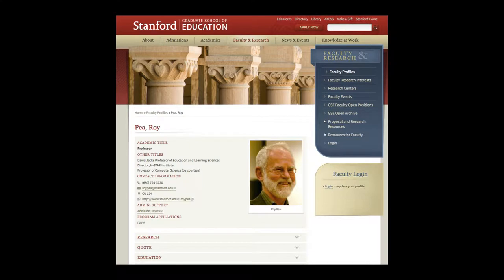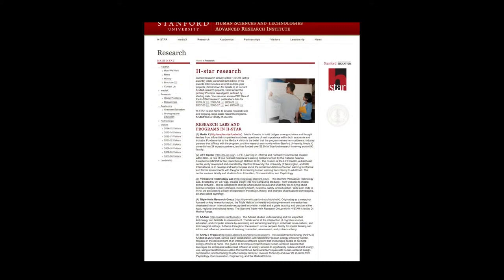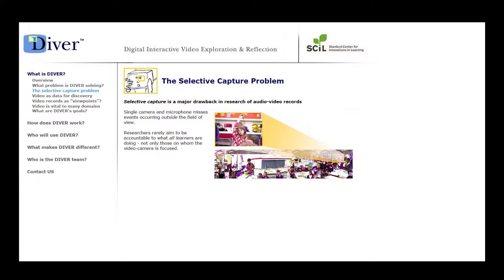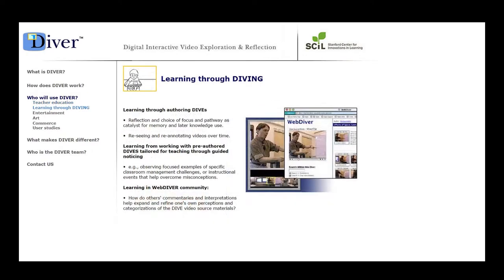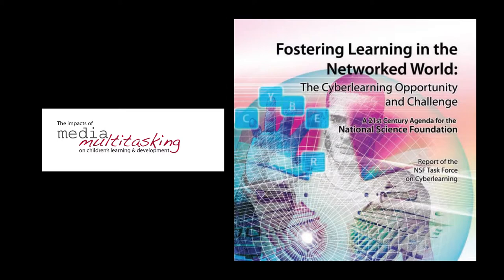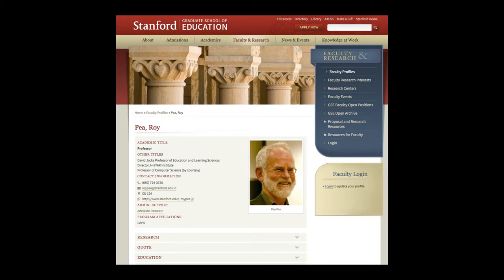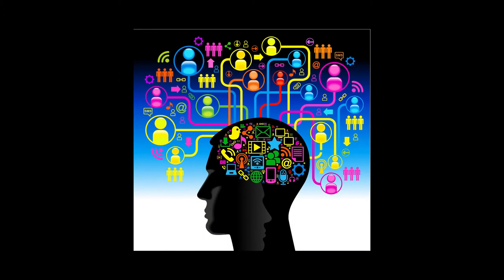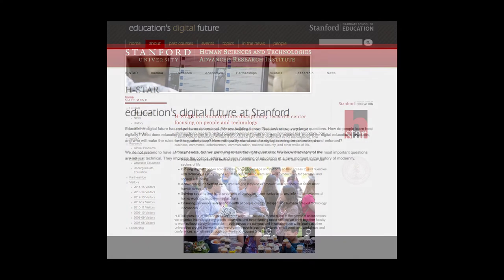N515 Presentation Sept 16th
A presentation of Dr. Roy Pea by Greg Miske and Jeff Jaskowiak